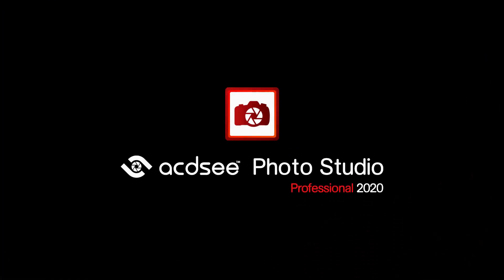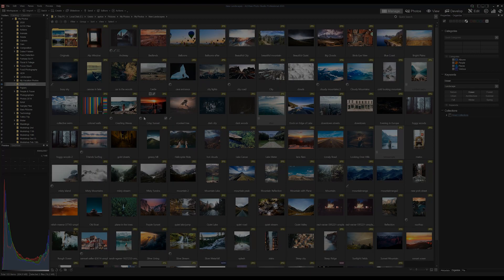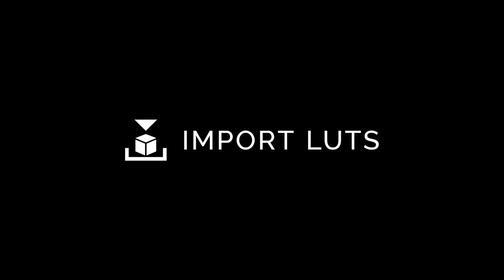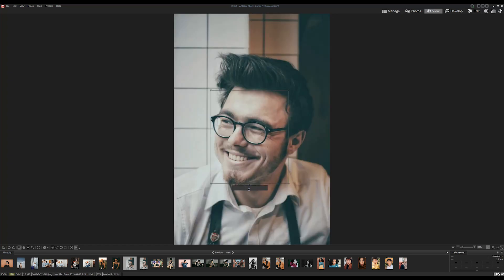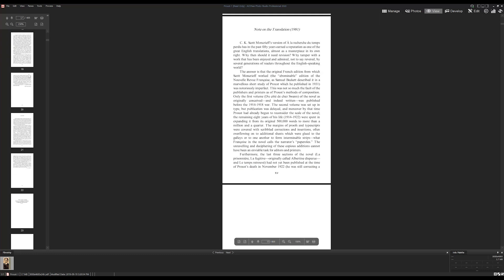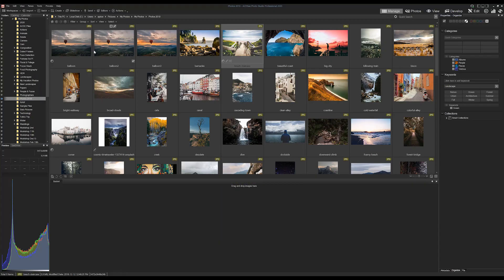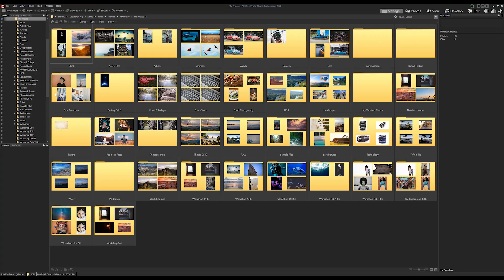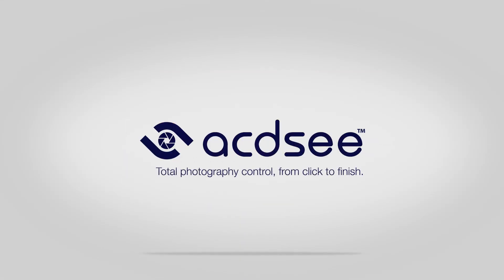Photo Studio Professional 2020 - What's New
Bring out the best in your images with a huge RAW editing and digital asset management toolset. Renowned for its organizational prowess and parametric photo editing power, ACDSee Photo Studio Professional 2020 makes it easy to push boundaries. Loaded with blended cloning, non-destructive color grading, improved face detection and recognition, and extensive organizational enhancements, Professional allows you to unlock your creative potential. Blaze through all of the essential tasks of your photography workflow with this solid, GPU-enriched member of the ACDSee family.